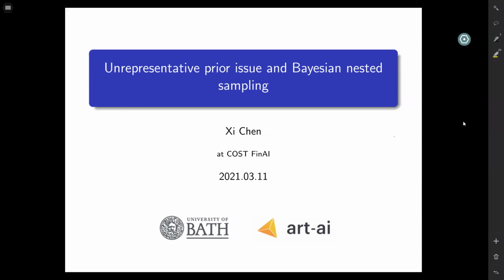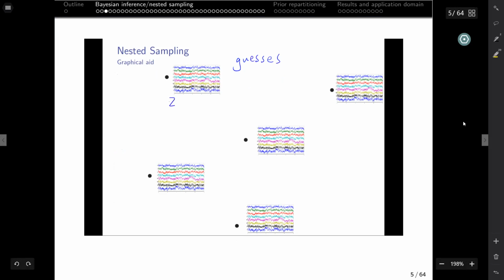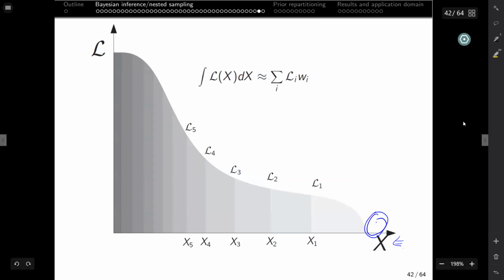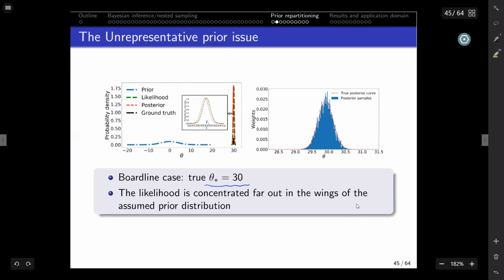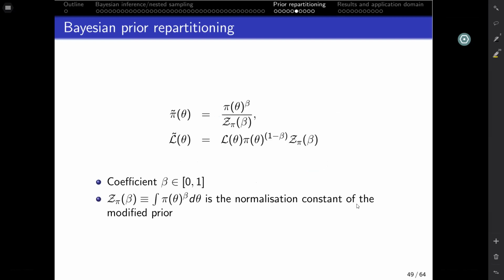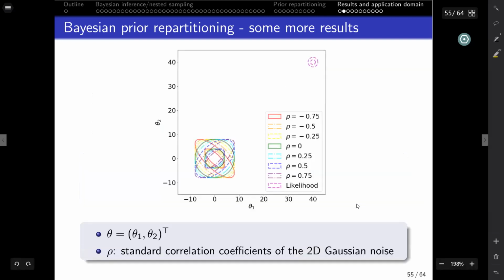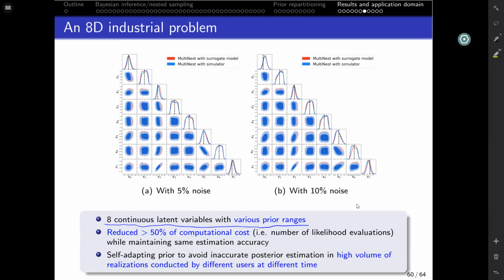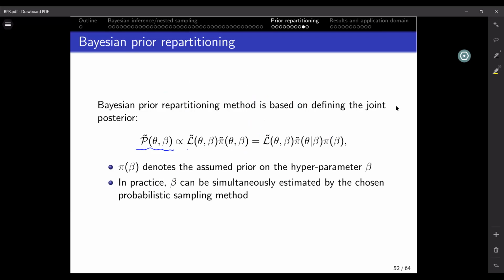Unrepresentative prior issue and Bayesian nested sampling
Xi Chen, Assistant professor at Department of Computer Science at University of Bath